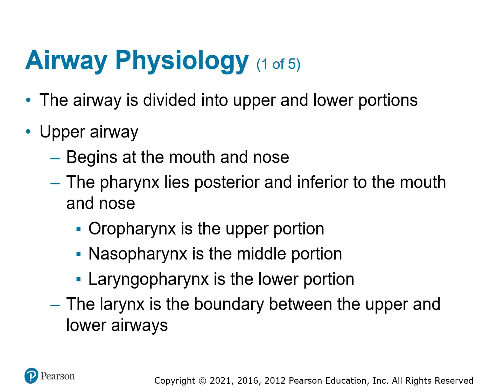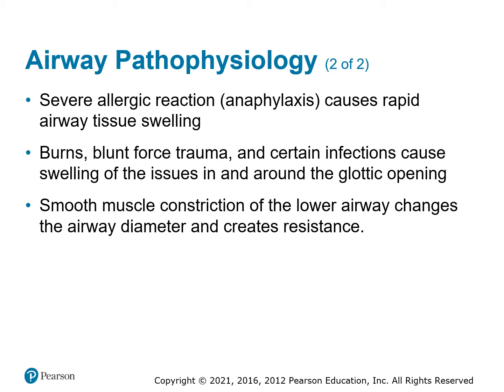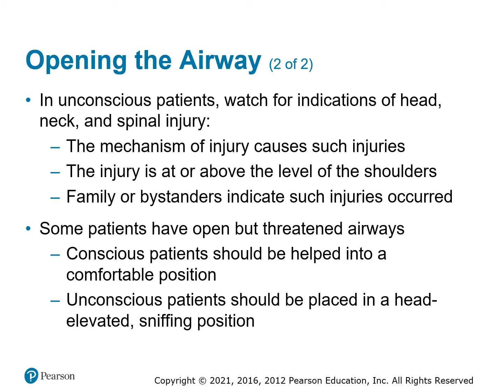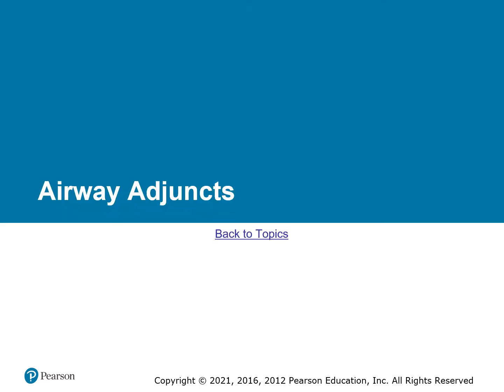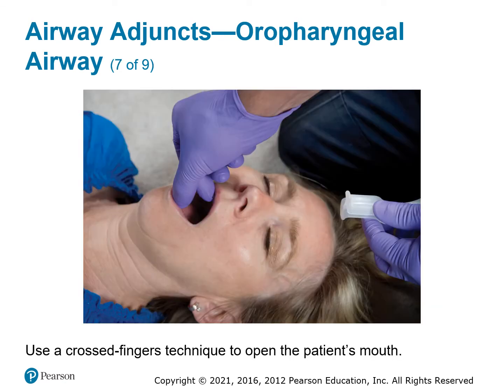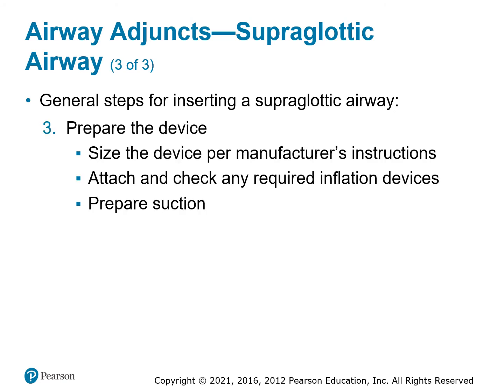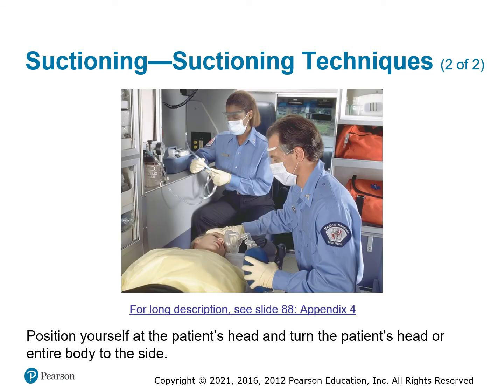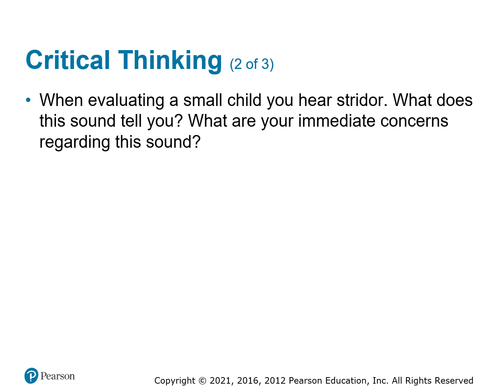Ch 9 Airway Mgmt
EMT training about the A&P of airways, basic airway adjuncts and special considerations.